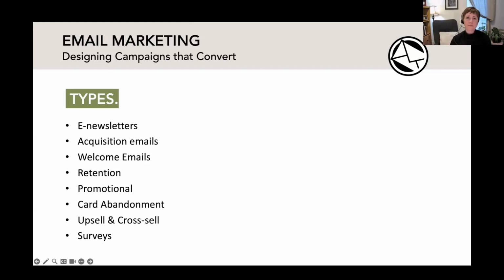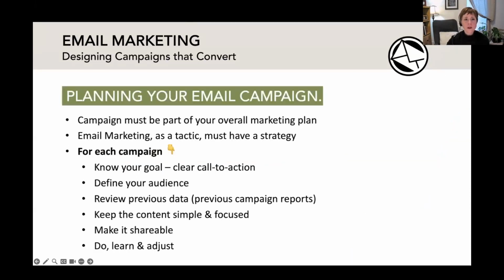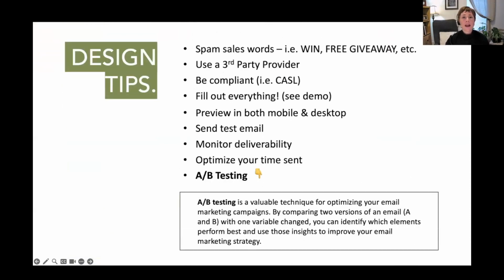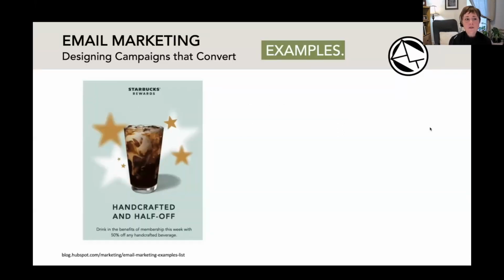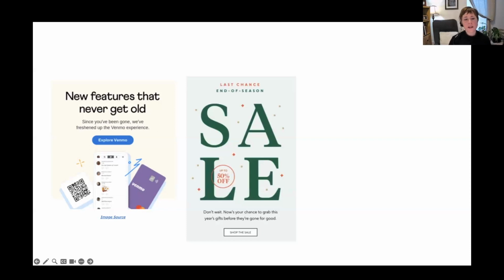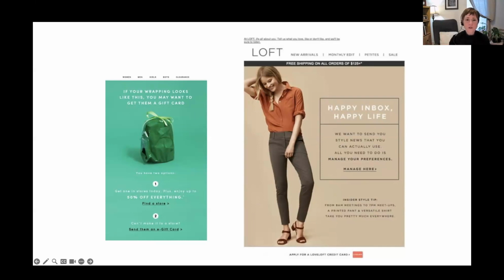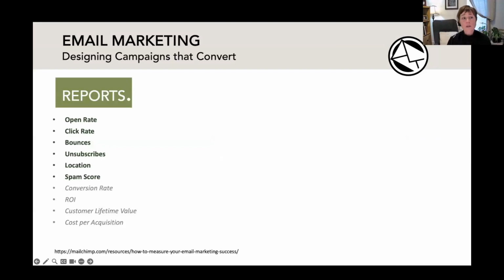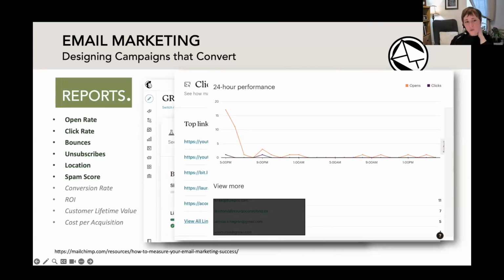Designing Email Marketing Campaigns that Convert (Part 1)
Join us during this session to learn the essential elements of designing high-conversion email marketing campaigns.

In a world where our inboxes are inundated with messages daily, the ability to craft compelling email content, optimize design and layout, and leverage data-driven insights through A/B testing and analytics has never been more critical. These three key pillars hold the power to captivate your audience, improve user experience, and boost conversion rates, ultimately driving your business forward.

This engaging session was recording during a live GRWE weekly session where the audience provided their opinions & feedback about the examples of email marketing campaigns presented.

Chapters
0:08 - Types of Emails & Goals
3:34 - Planning your Campaign
5:14 - Design Tips
9:59 - Campaign Examples (and feedback from the group)
18:59 - A/B Testing
20:58 - Measuring Success - metrics & report example